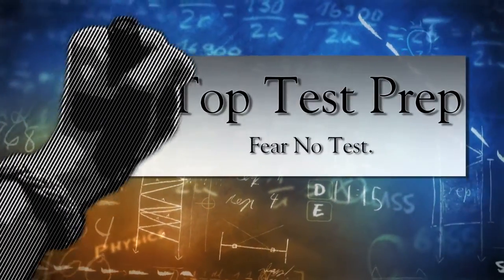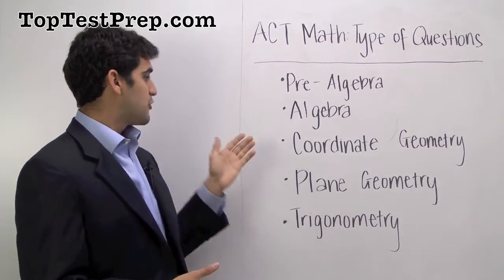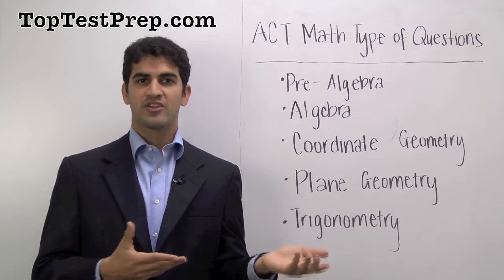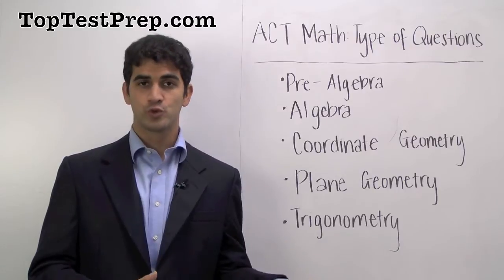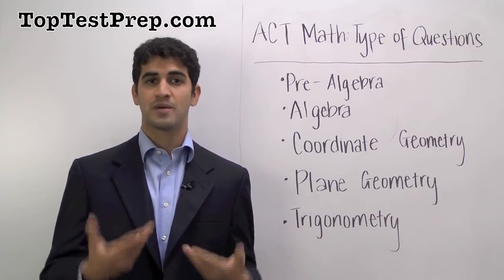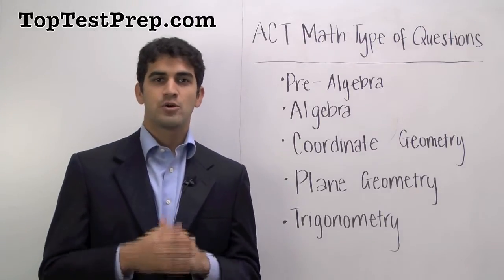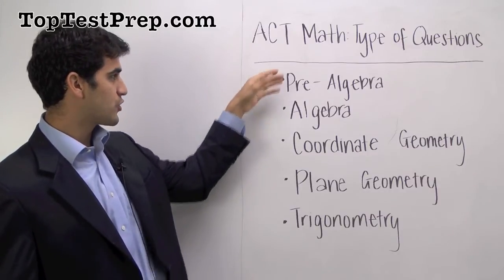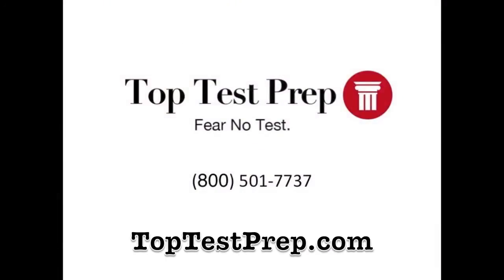What's on the ACT Math Section? | TopTestPrep.com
| What's on the ACT exam math section and what should you expect when preparing for the ACT test?  This video offers a simple explanation of the ACT math test and how you can best prepare.